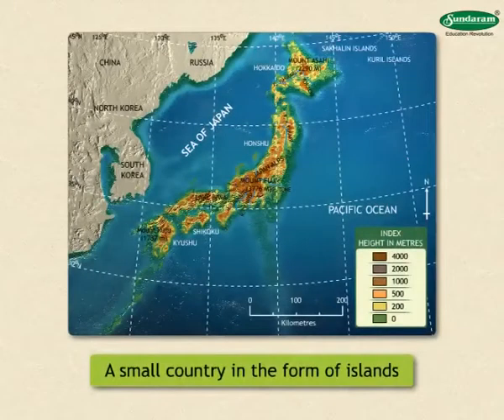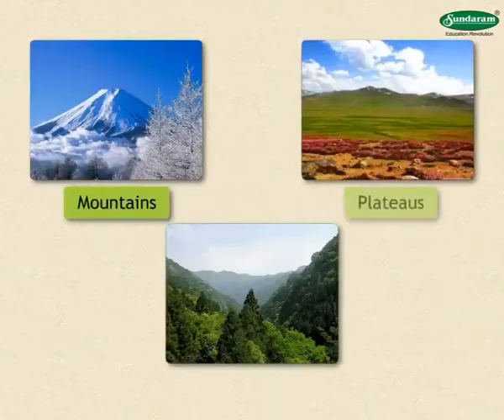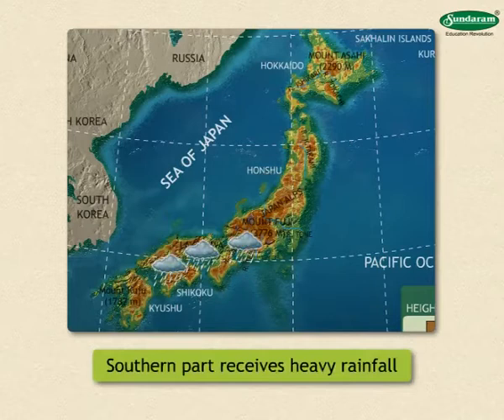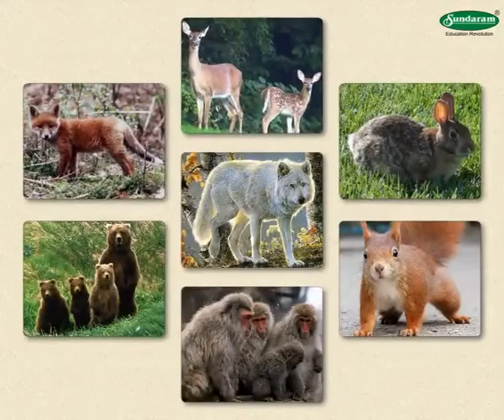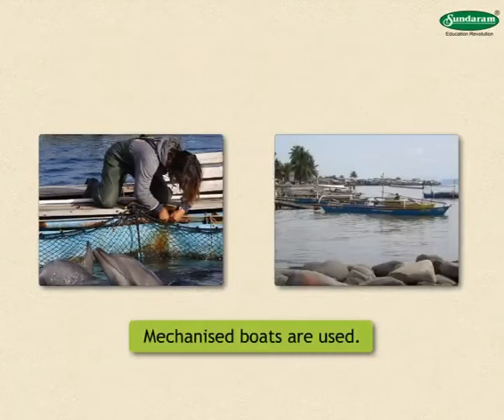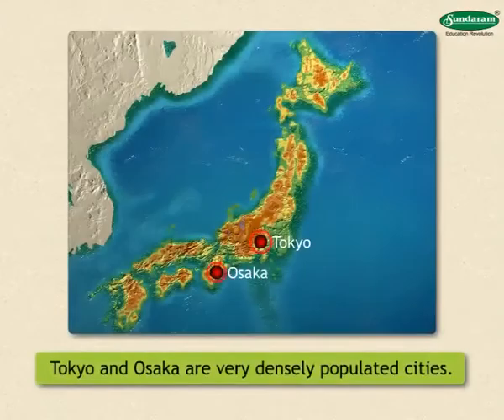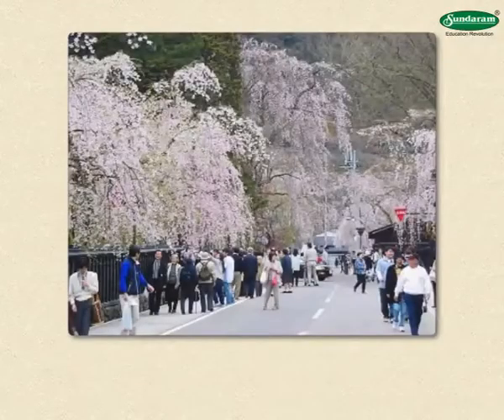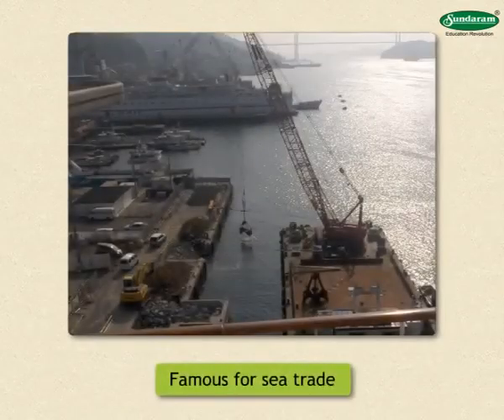Japan : SundaramEclass Geography concepts (5-6 grade)